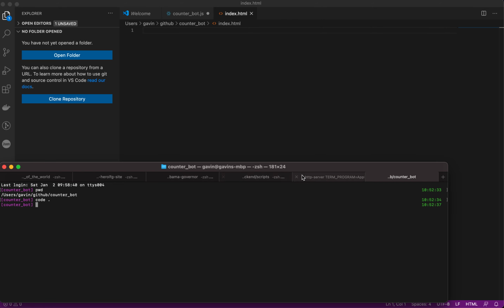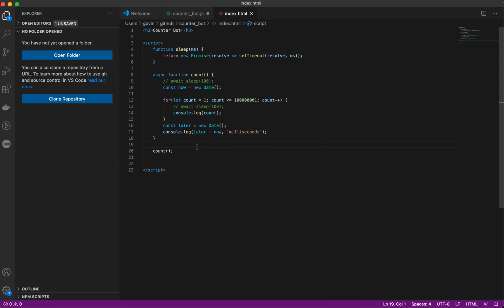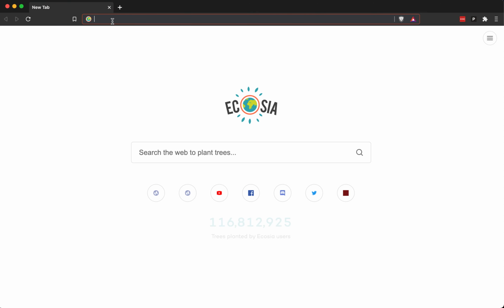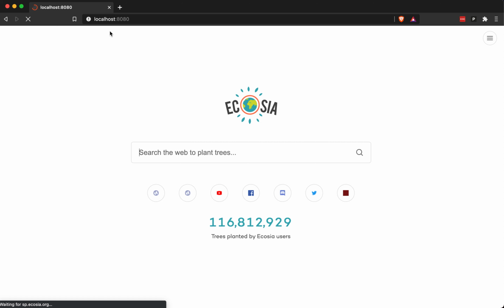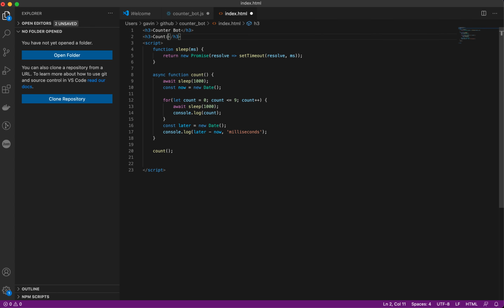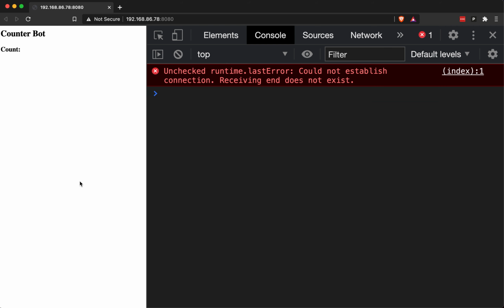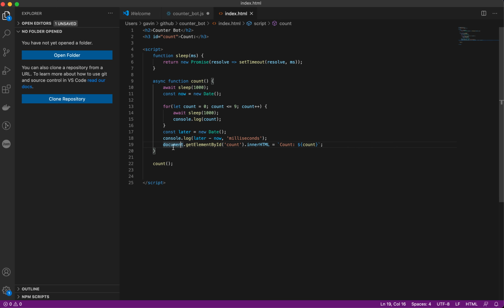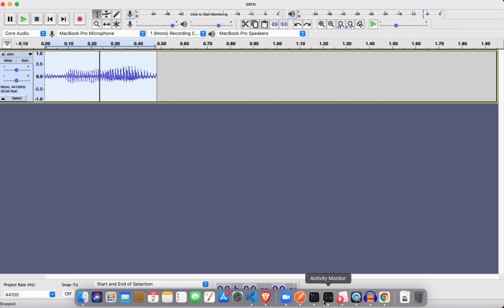Starting on the Counter Bot Web App